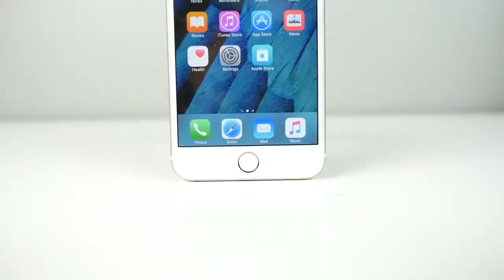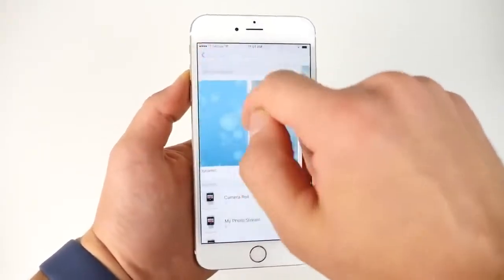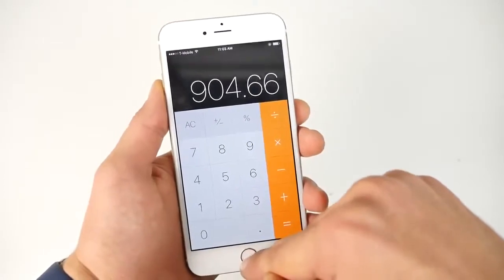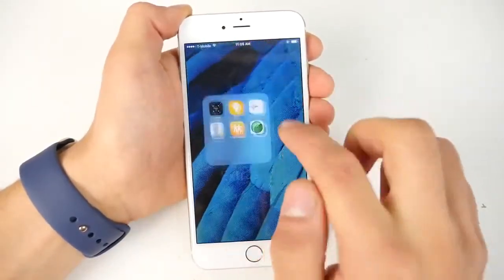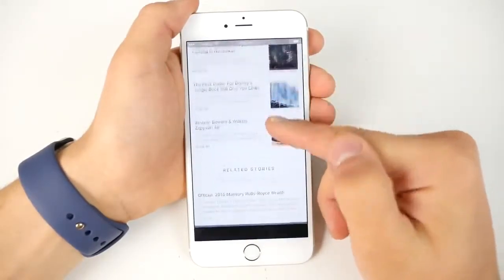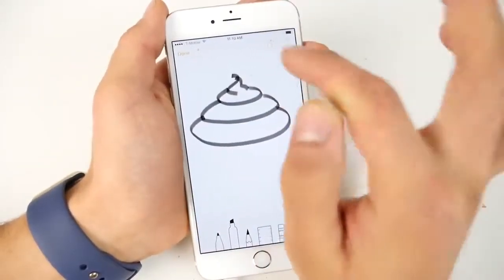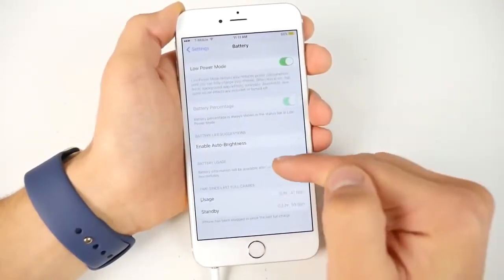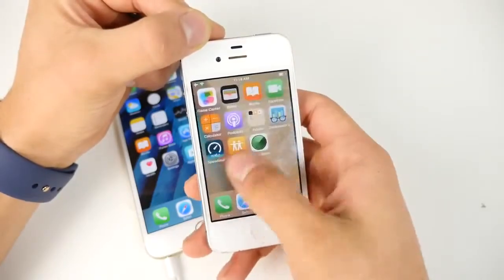iOS 9 Review Should You Update?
Ultimate iOS 9 Review & Should You Update? New Features, Battery Life, Speed, Hidden Features & More!

What's new in the latest iOS release? And should you update to iOS 9? Here's our thoughts! Top 5 iOS 9 Features (Announced): .

Unlike the years past, iOS 9 is a stable update. WSJ's Joanna Stern gives you a tour of the features you'll want to use the most once you upgrade.

iPhone 4s iOS 9 Update iPhone 4s iOS9 Review-Should You Update Or Not iPhone 4s iOS 9 Performance iPhone 4s iOS 9 Hands On iPhone 4s iOS 9 Lag iOS .